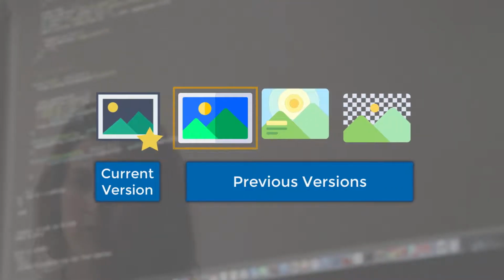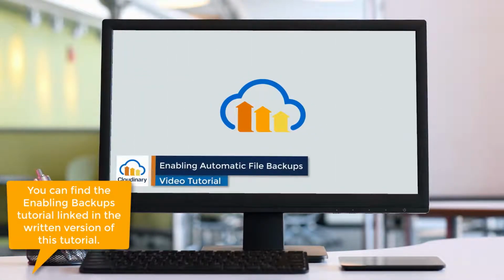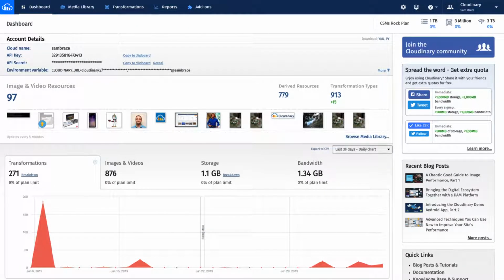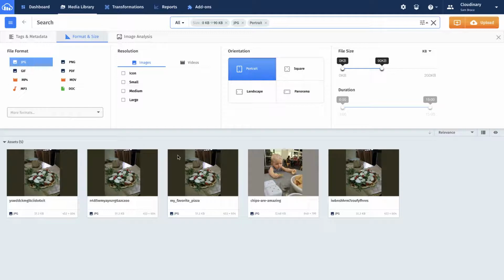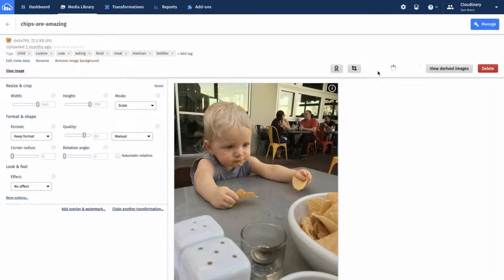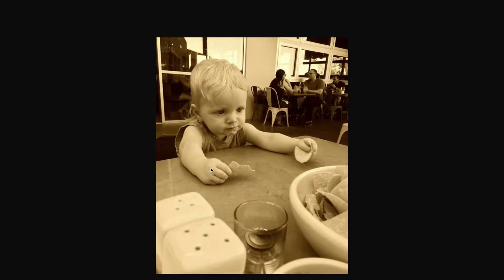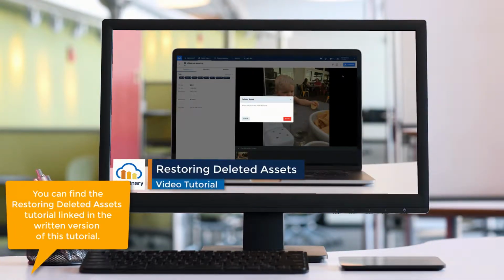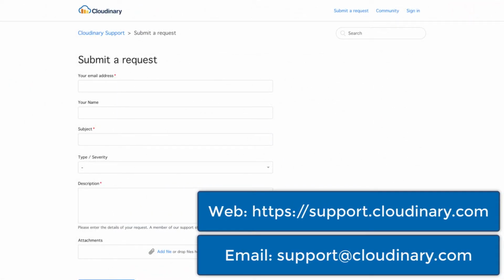Tutorial - Retrieving Assets from Backup with Cloudinary’s Management Console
Sometimes you may need to access an asset, such as an image, that is not the current version. Thanks to Cloudinary’s extensive backup system, it is easy to retrieve your previous iterations.